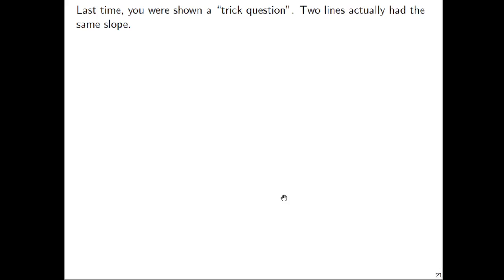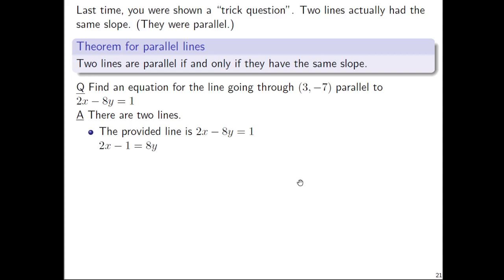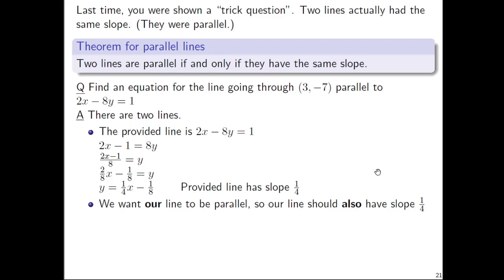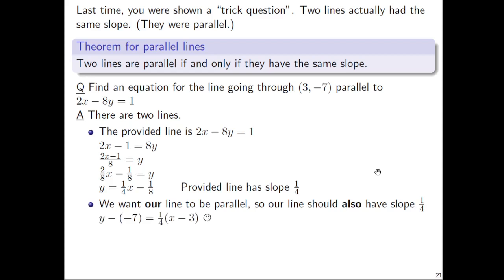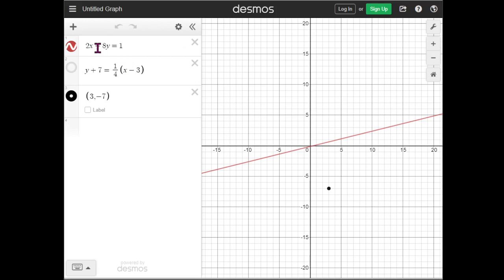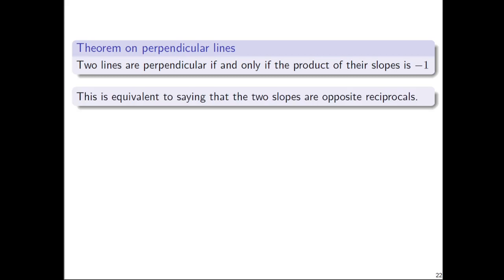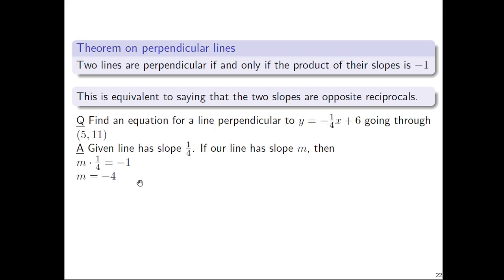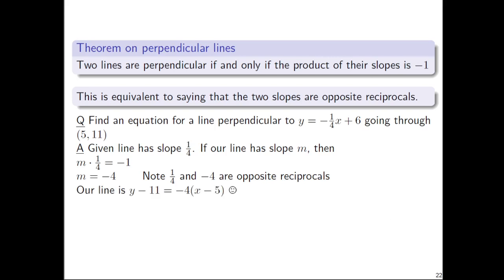150 Day 24 Part 5